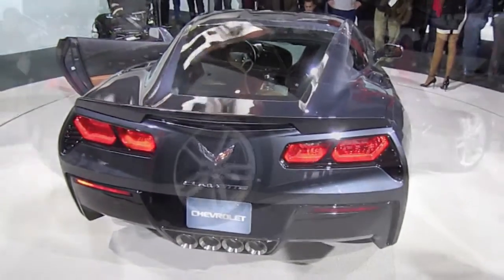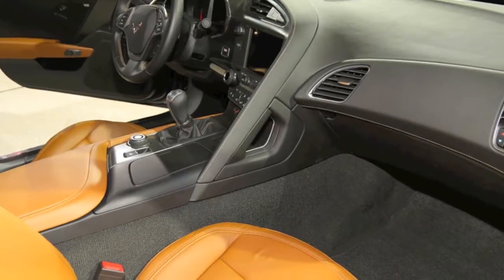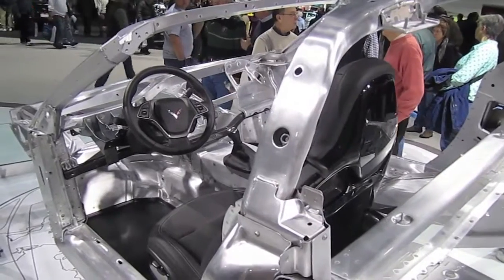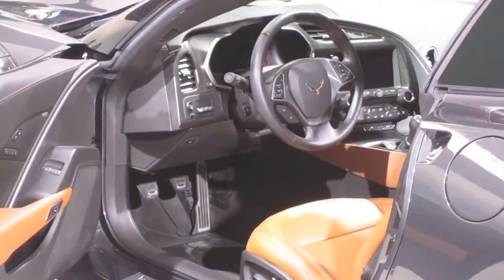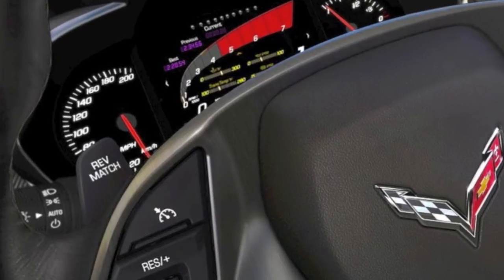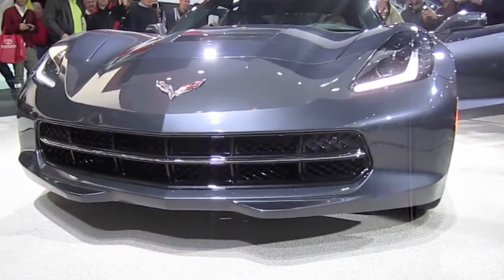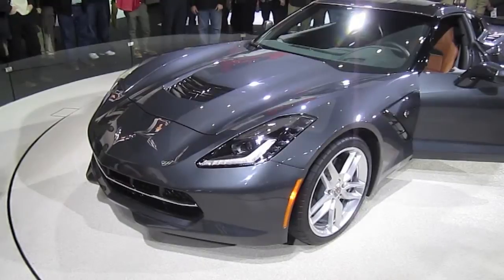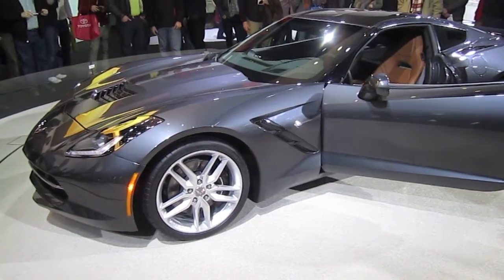2014 CORVETTE C7 STINGRAY Z51 FIRST LOOK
First look: 2014 Chevrolet Corvette C7 Stingray at Detroit Auto Show

And this one is about Honda's CR-V.

How about Nissan Sentra? Did you know the original one could get up to 58MPG?

And who doesn't like Toyota 4Runner? Did you know it was called Toyota Trekker at first?

And this one is about Volkswagen Golf. The name Golf does not mean what you think it means! Check it out:

-Eugene

2014 Chevrolet Corvette C7 Stingray review First Look at 2014 Chevrolet Corvette Stingray
2014 chevrolet corvette stingray exterior 2014 chevrolet corvette C7 stingray transmission обзор